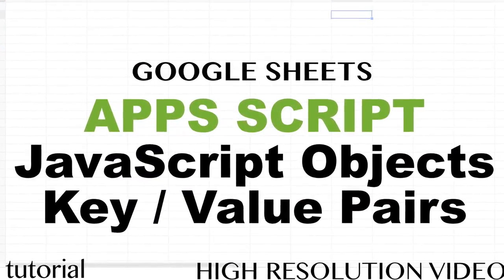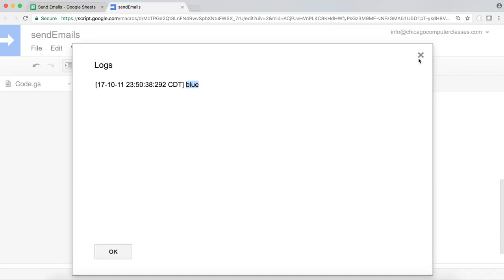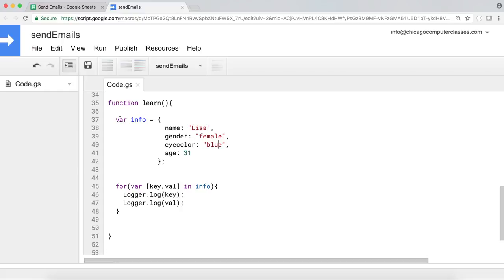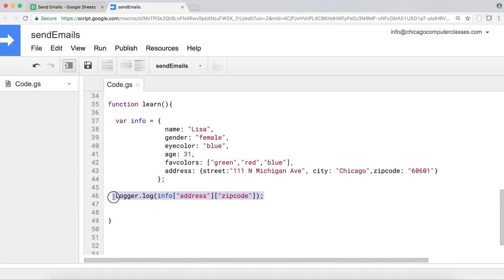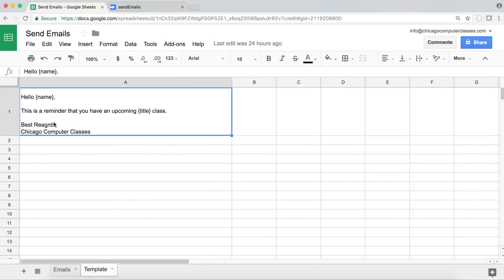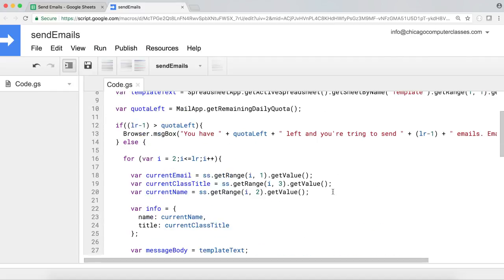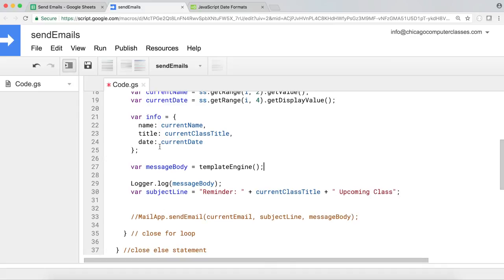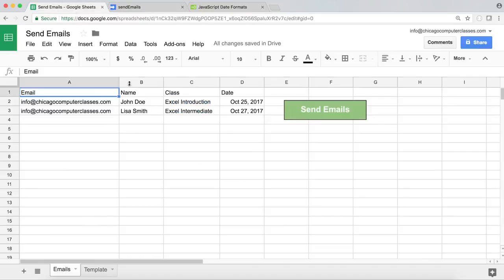Google Sheets Part 13